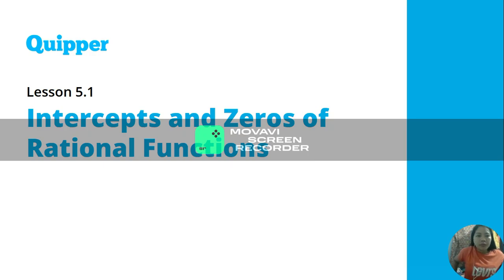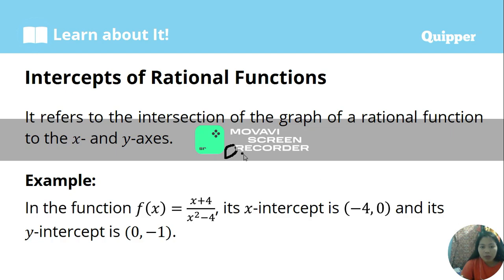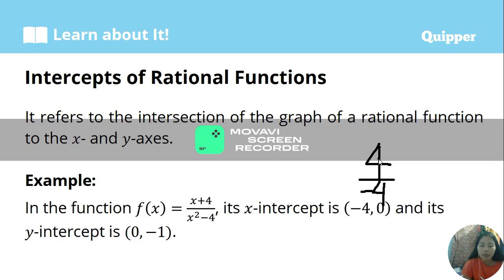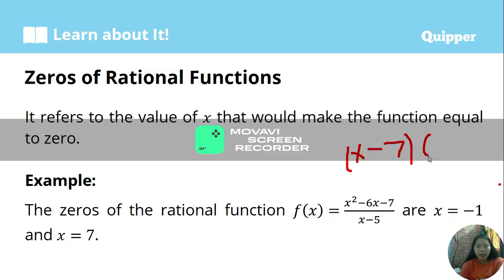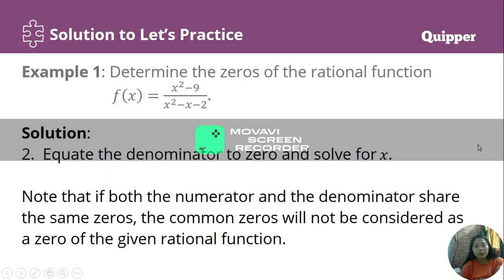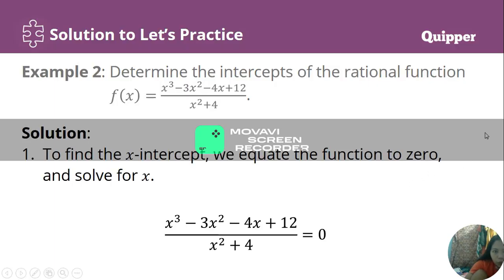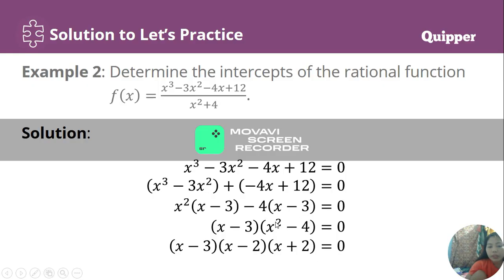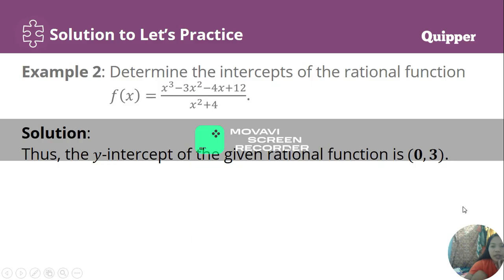Unit 5: Lesson 1 Intercepts and Zeros of Rational Functions G11 General Mathematics